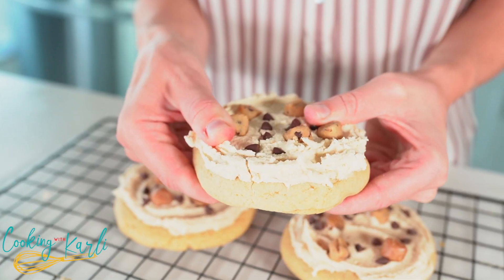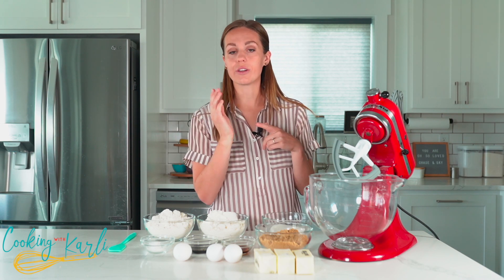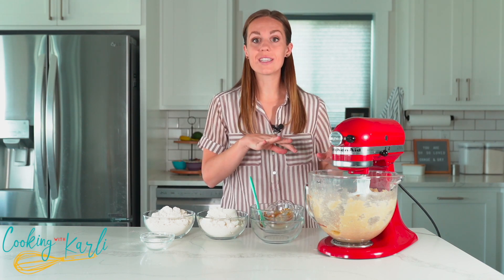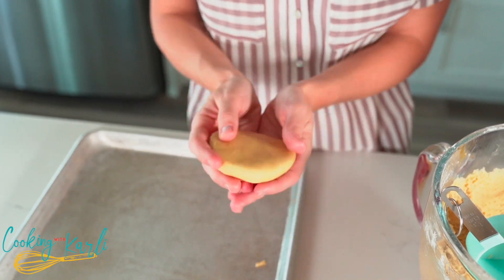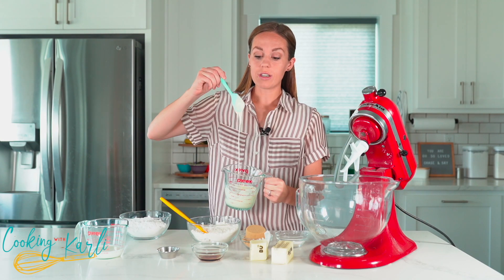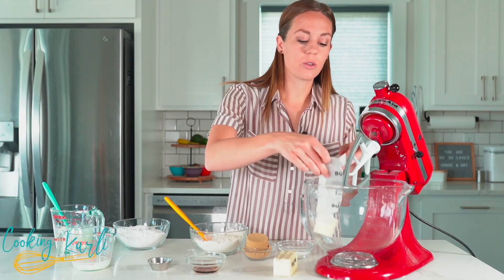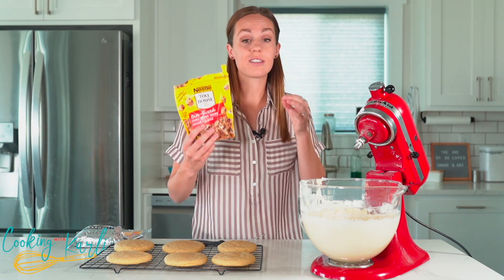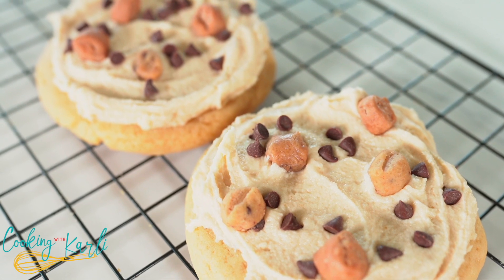Crumbl Cookie Dough Cookie Copycat Recipe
Crumbl cookie dough cookie is a favorite copycat recipe here at cooking with Karli. This has a brown sugar cookie with cookie dough frosting and cookie dough chunks. So good!!
Information and Recipe Below

🤓AMAZON STOREFRONT